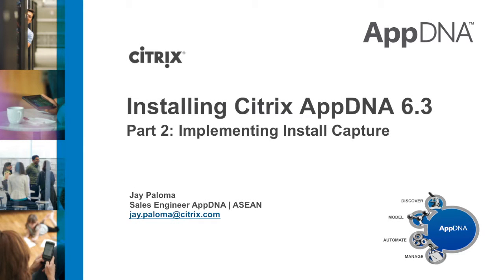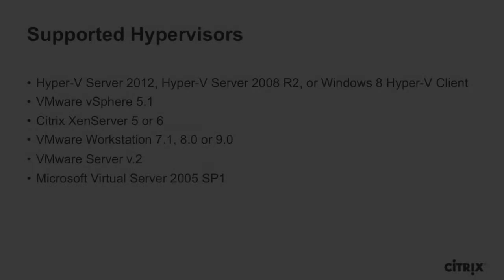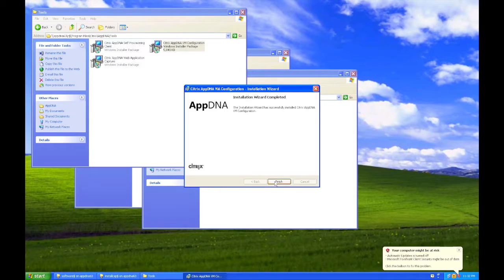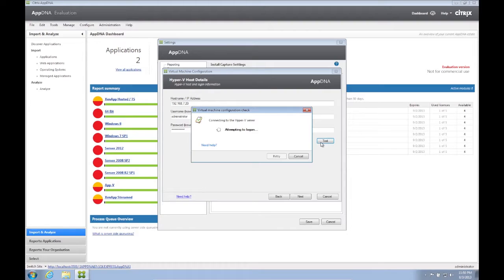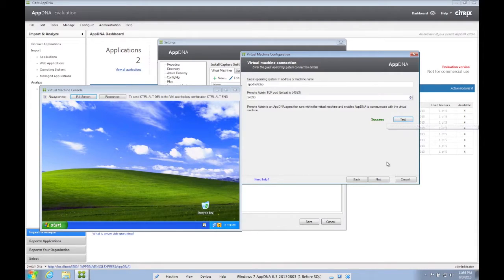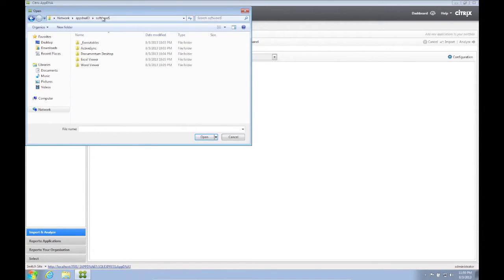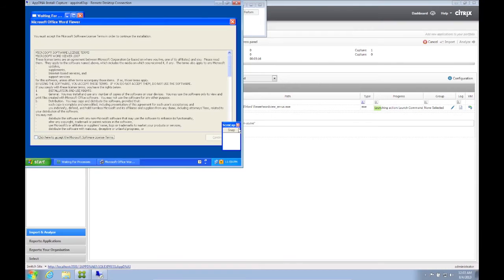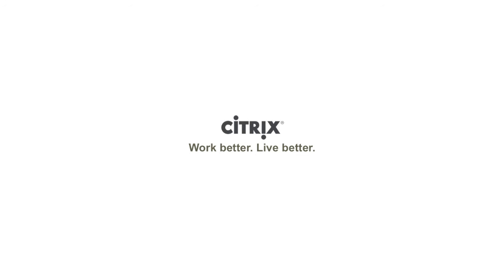Installing Citrix AppDNA 6.3 Part 2 - Implementing Install Capture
This video demonstrates how to install Citrix AppDNA 6.3 in an evaluation environment. This is Part 2 of a 2-part series on installing Citrix AppDNA 6.3. We will now take a look at how to implement the Install Capture facility of AppDNA.